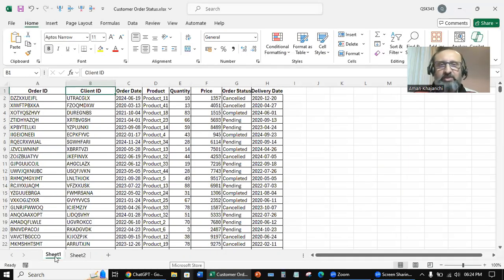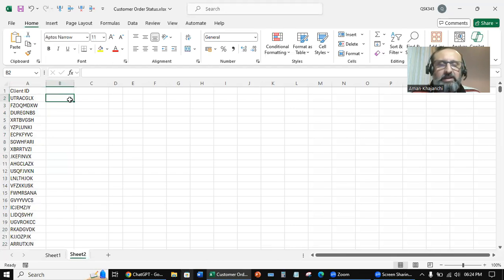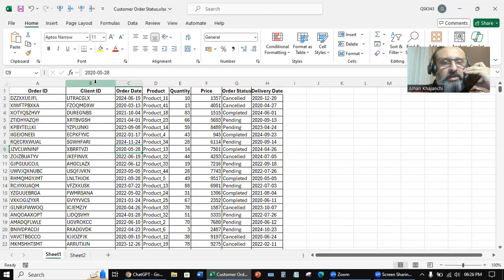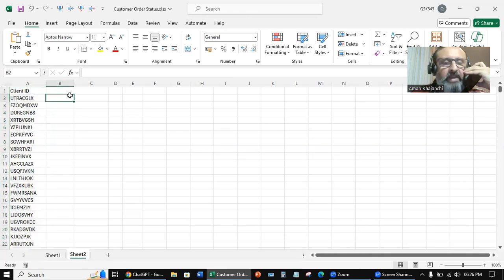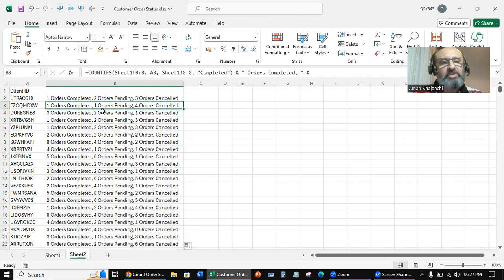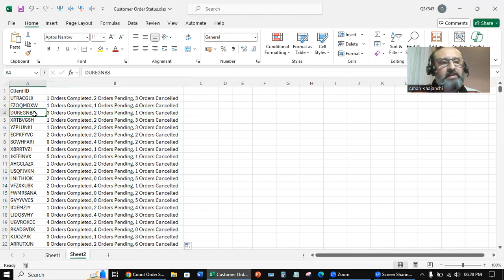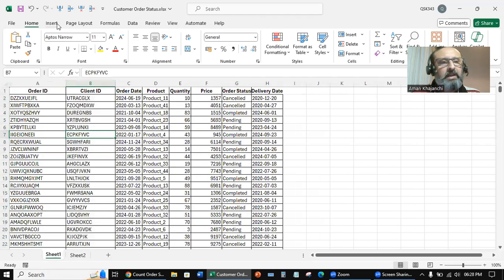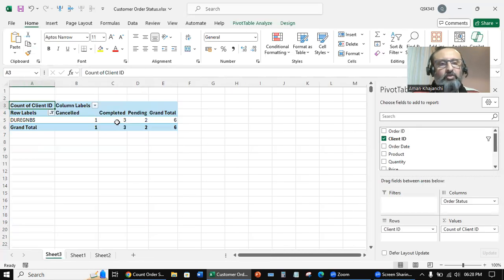Customer Order Status in Excel by Leveraging ChatGPT